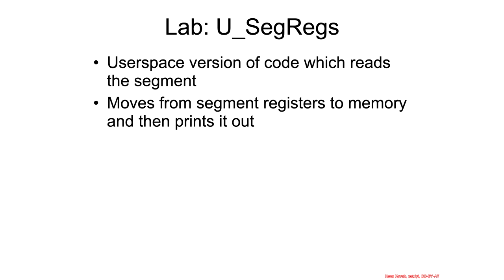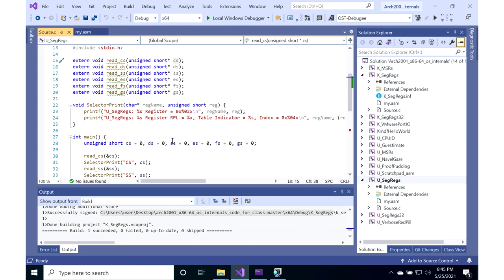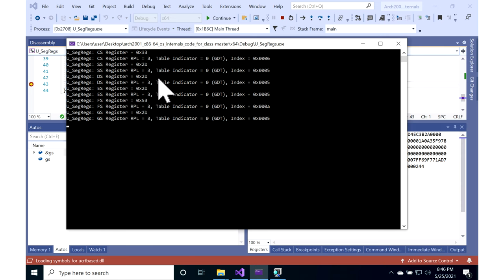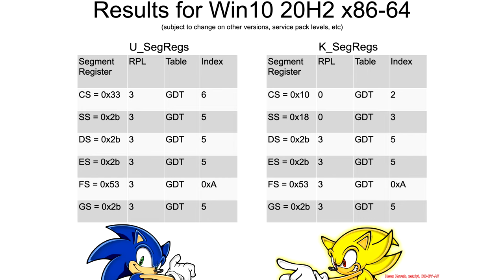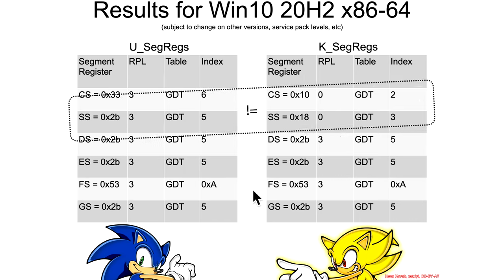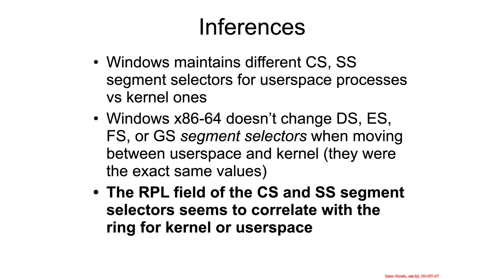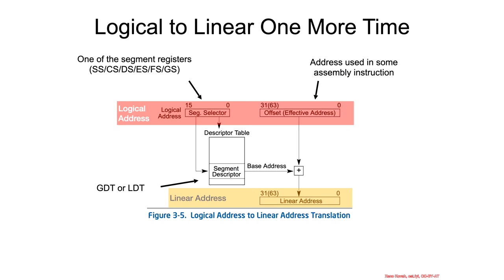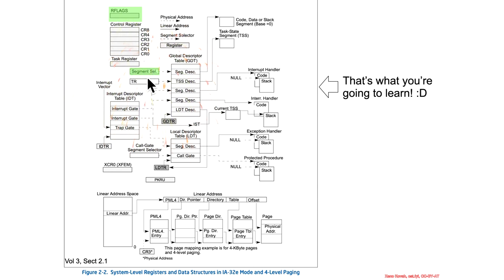Privilege Rings - Segmentation & Segment Registers 2 - Labs: U_SegRegs & K_SegRegs